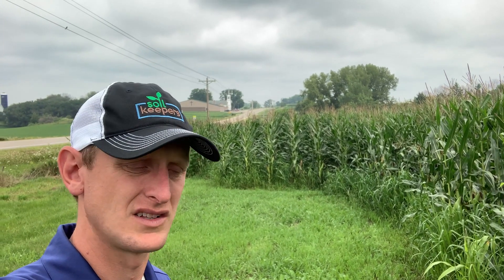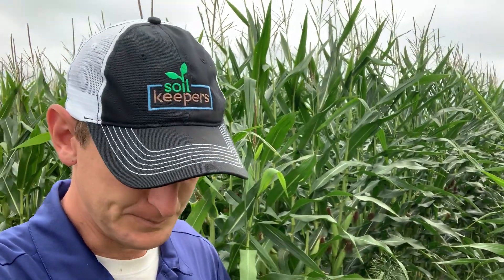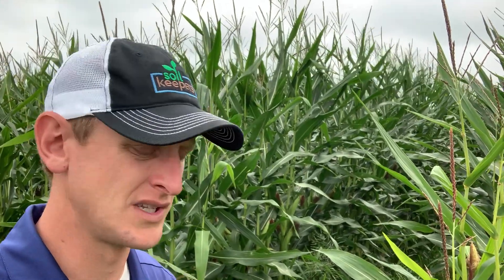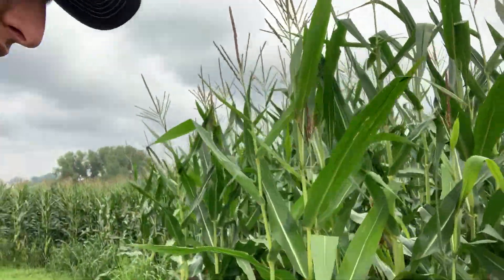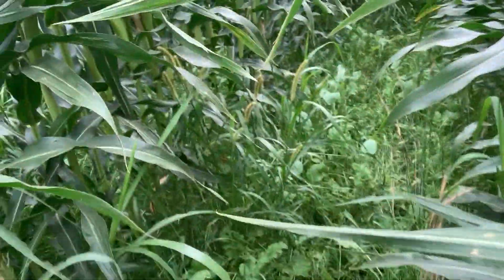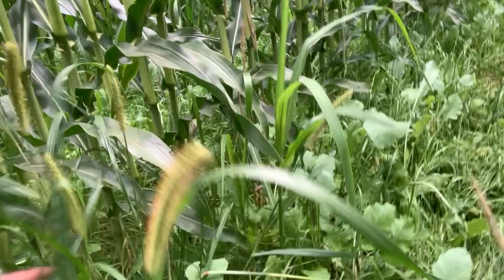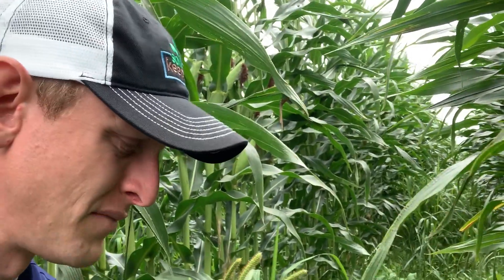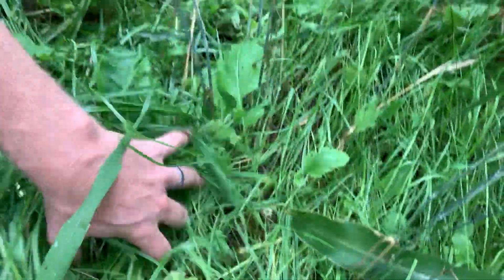60 Inch Inter-seed Update & Forbs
Join us for a quick update on our 60" and 30" corn field that was interseeded earlier this spring!
This is video #4 of our ongoing interseeding vid series.

Also tune in as we share some insights about our upcoming and awesome Tuesday 8/4/21 Soil Health Field day.

For Additional videos on the soil health principles, cover crops, healthy nutrient dense foods, grazing, profitability, healthy people, and regenerative agriculture check out.

Lance Klessig
🌱 Regenerative Ag Advocate 🌱

Other related videos check out.

For additional videos on interseeding cover crops into 60" corn, the benefits, and the results check out these.